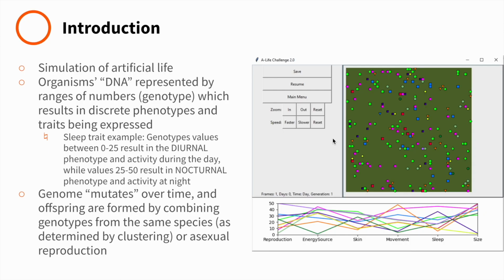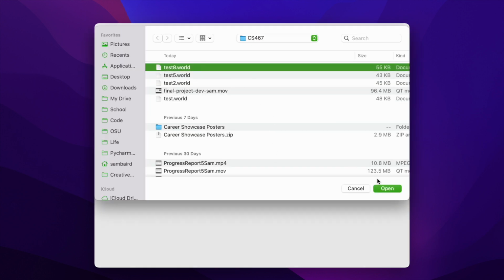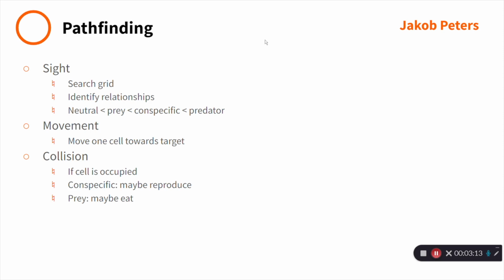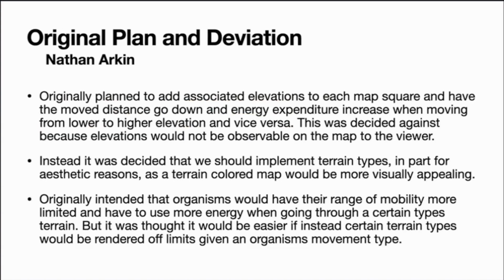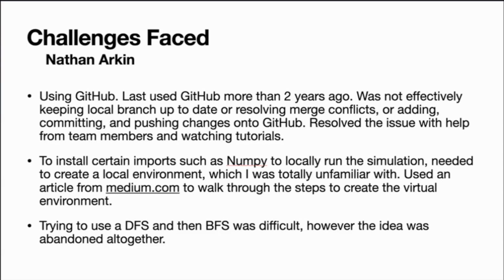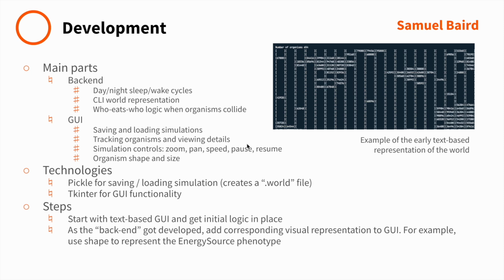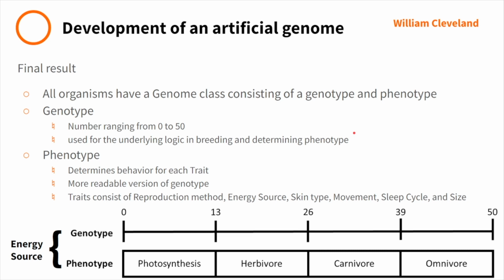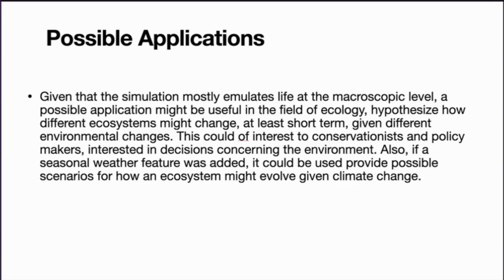CS467 Team Project Demonstration: A-Life Challenge 2.0